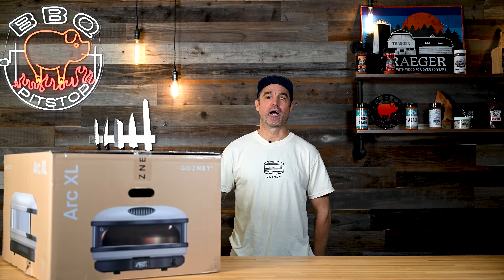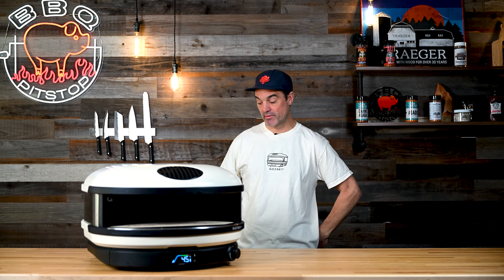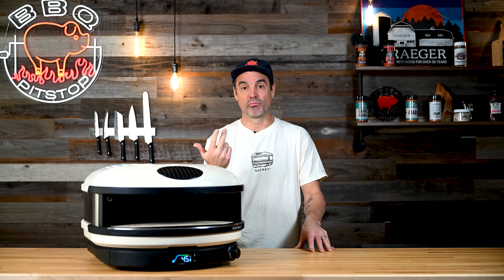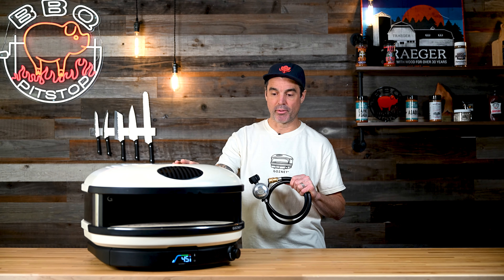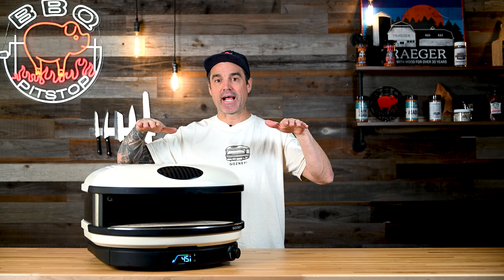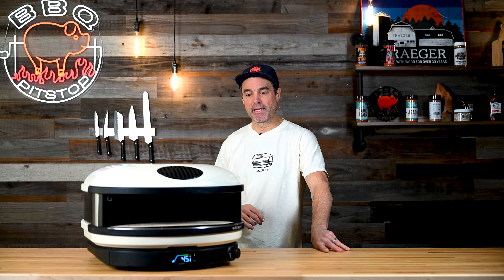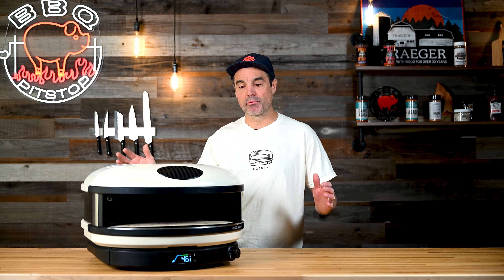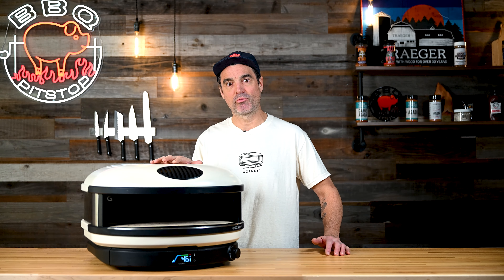The Gozney Arc XL: A BBQ Pit Stop Introduction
Follow along as Kyle Kennedy helps teach us about the all new Gozney Arc & Arc XL. The perfect Pizza oven for any level of cook.

A little about the Arc:
Revolutionary lateral gas burner
- Unbeatable heat retention
- Compact outside, spacious inside
- Quick start gas flame
- Precision temperature gauge and controls
- Easily hit 950ºF/500ºC and create pizza after pizza in 60 seconds
- Professional grade construction
- Cooks 14” (Arc) or 16” (Arc XL) pizza
Available 06 March 2024.